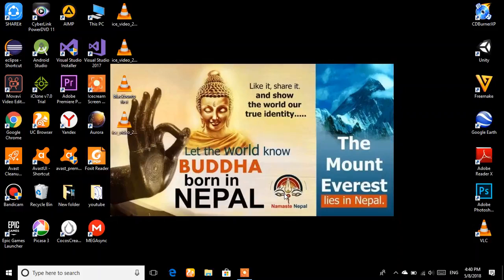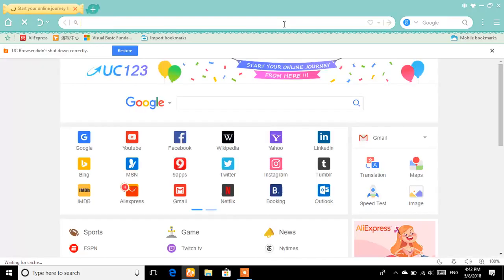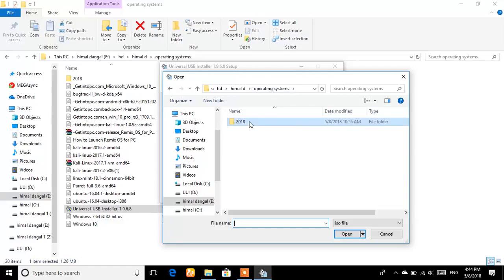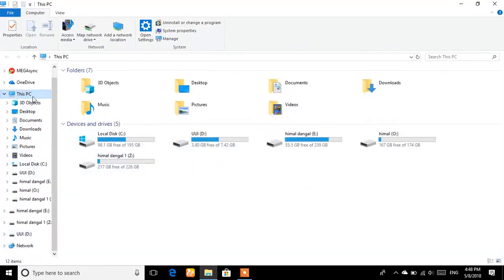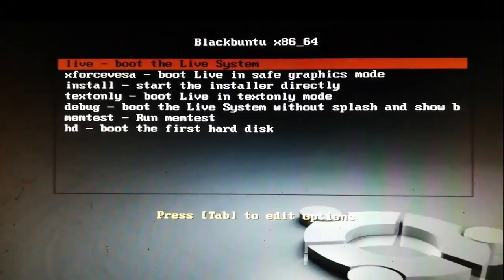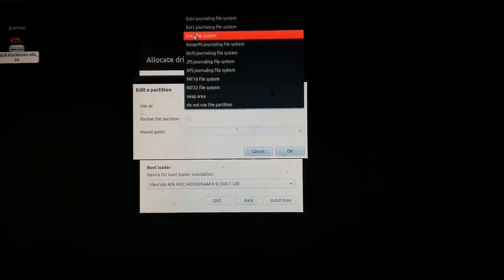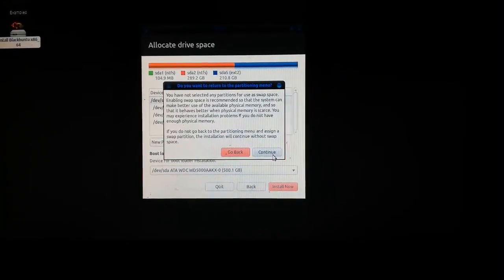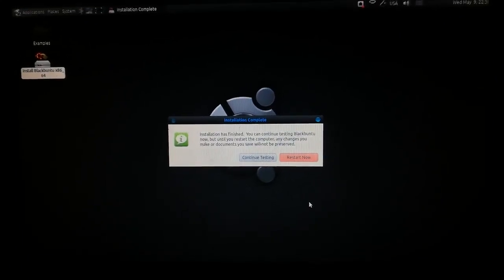Blackbuntu Linux Installation ||Dual boot with windows 10||2020||Step by step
From this video you can learn to dual boot your pc with Blackbuntu linux along with windows 10.
To download universal usb installer.

To download blackbuntu linux iso file..

At last thank u for watching. ||Jay NEpal|